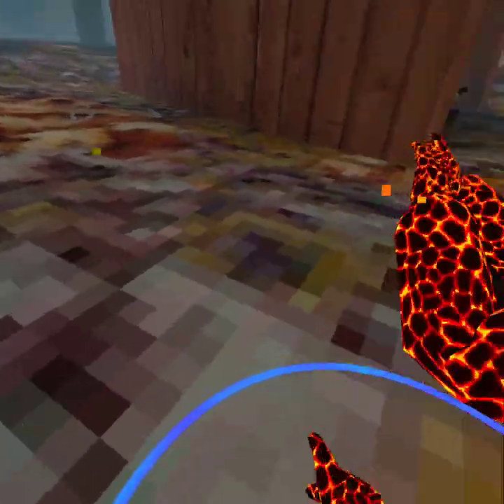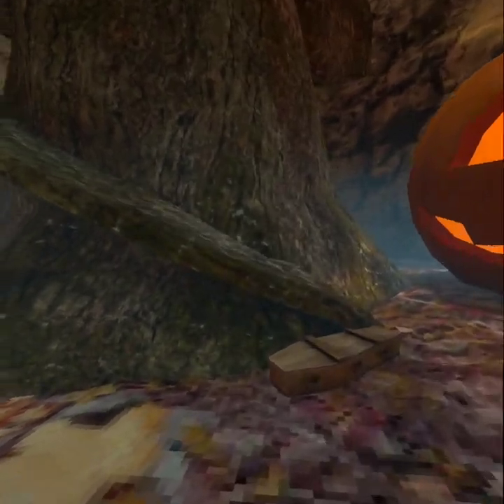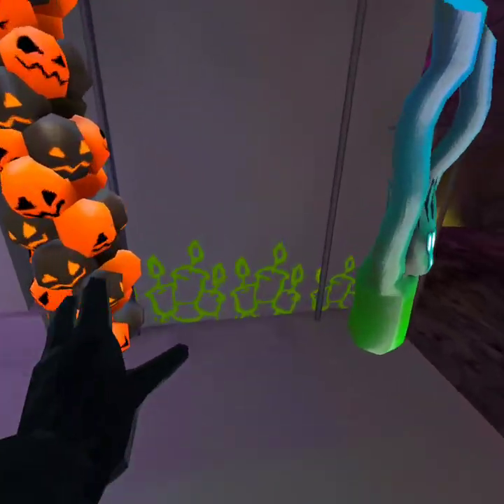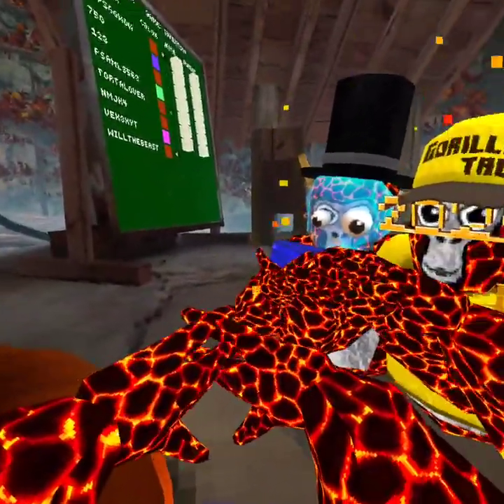gorilla tag Halloween update on meta ga quest 3